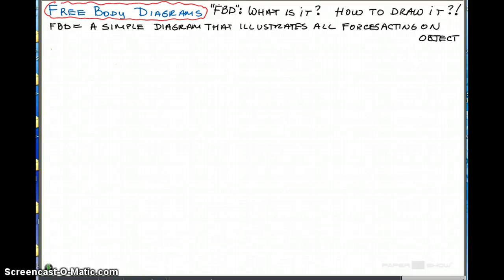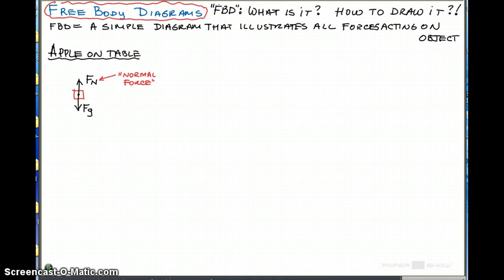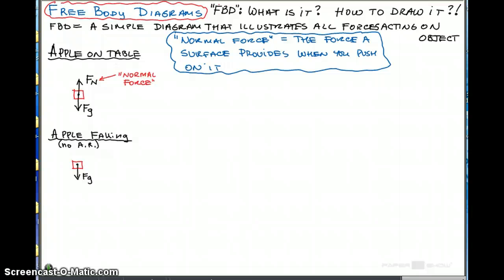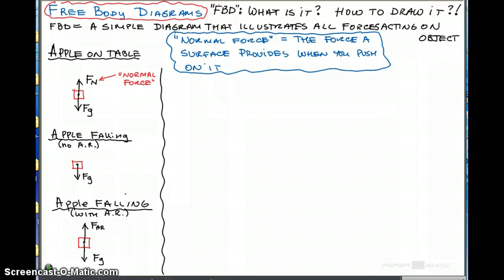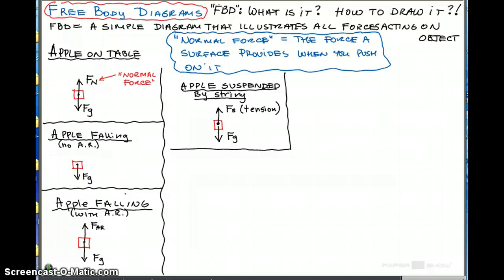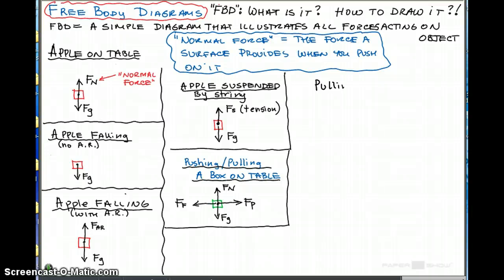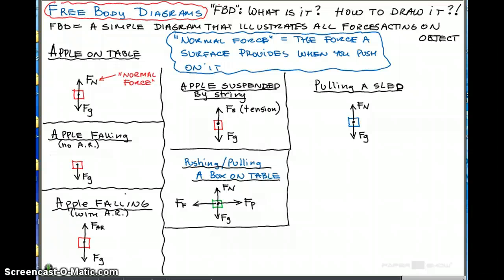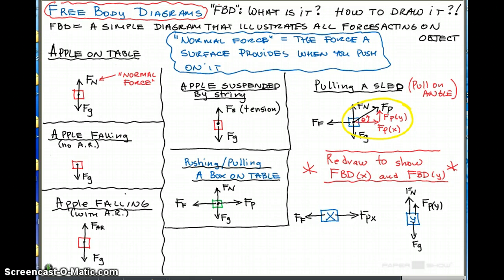How to Draw FBD